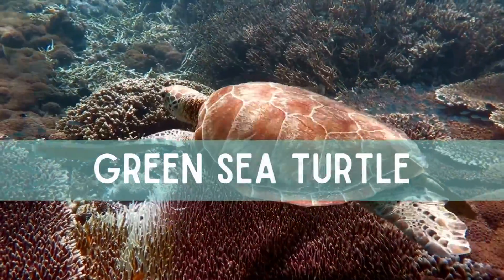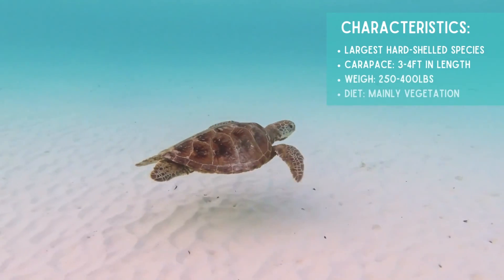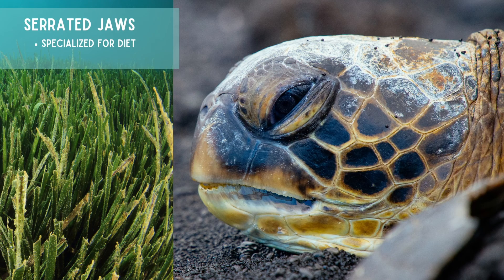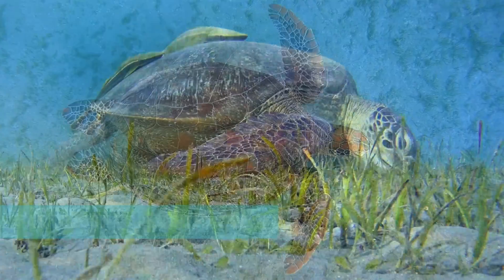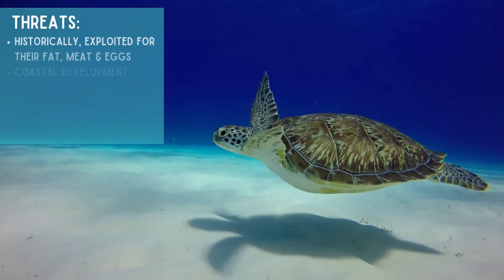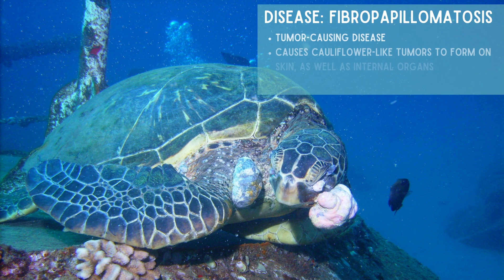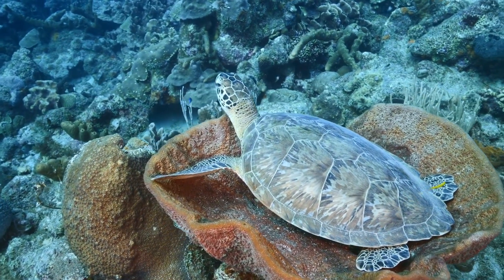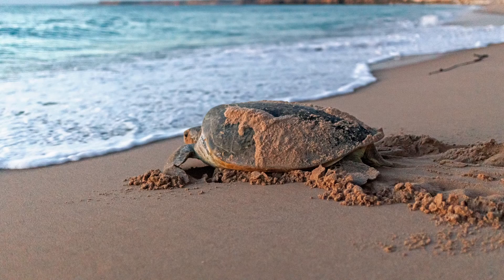Top Facts on the GREEN SEA TURTLE | Size, Diet, Threats & Nesting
Did you know that green sea turtles mainly eat vegetation? 🌱
Join sea turtle biologist, Leah, as we talk all about the green sea turtle from their size, diet, threats and their nesting.

Thank you for tuning in to our video!

Leah & Murtle